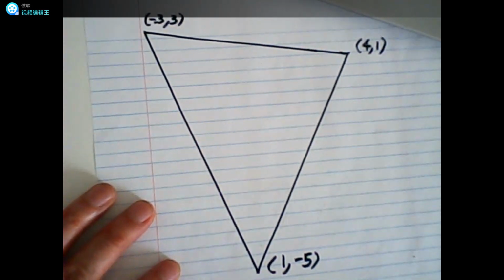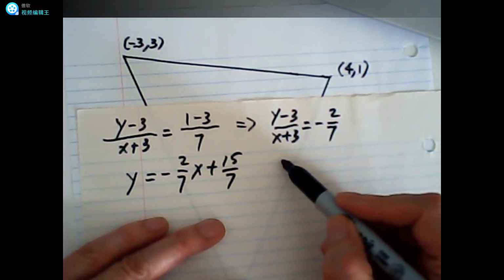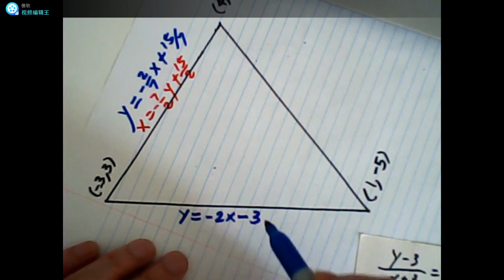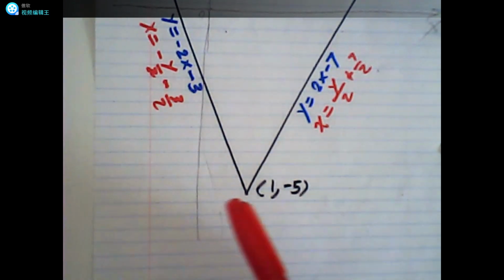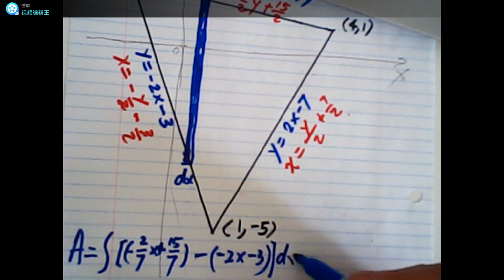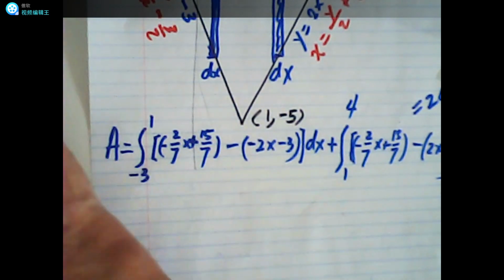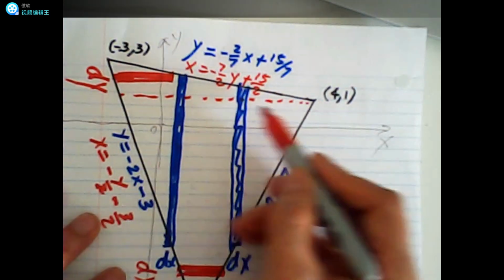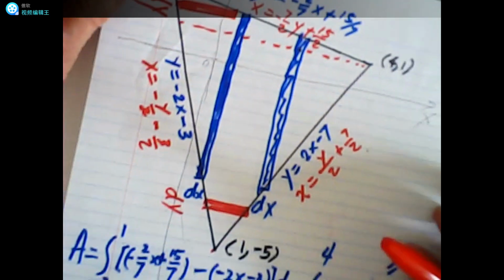find area using definite integral (2 ways)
a good example to find an area using definite integral (2 ways)